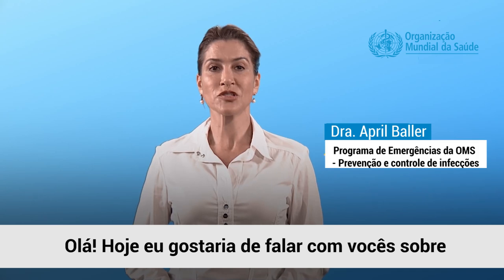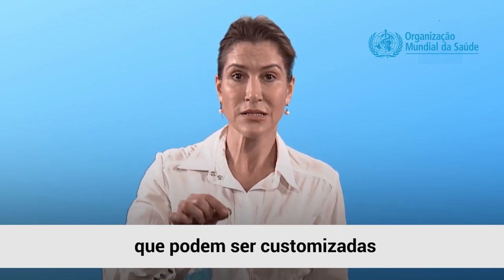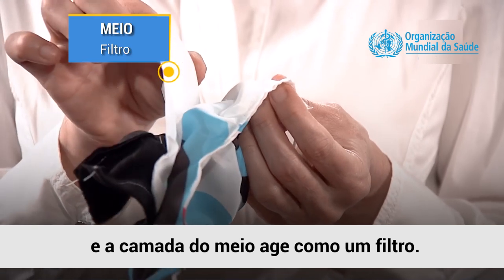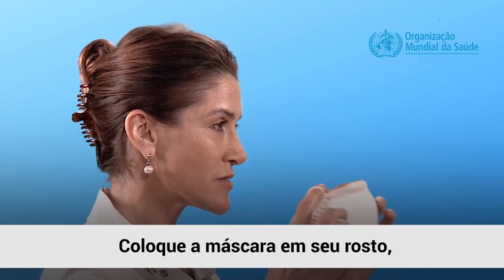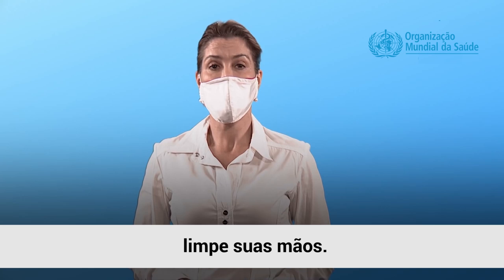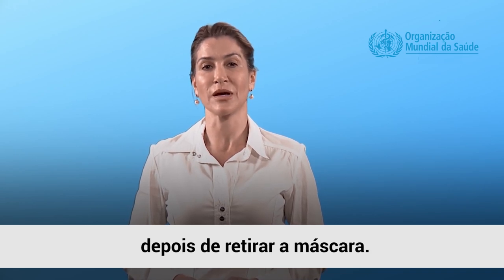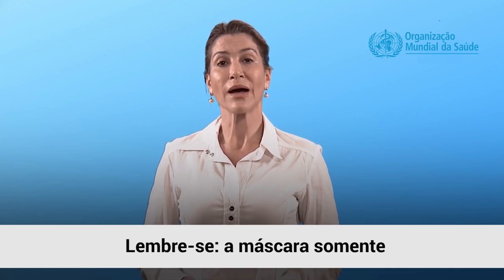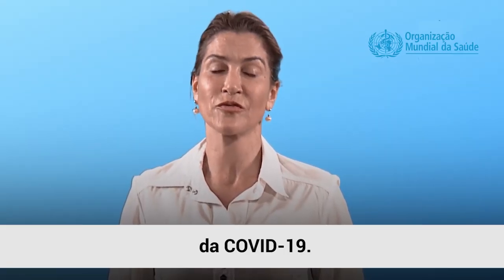Como usar máscaras caseiras de tecido? A OMS responde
Muitas pessoas estão inseguras sobre a melhor maneira de usar máscaras caseiras de tecido como proteção à COVID-19.

Para ajudar, a Organização Mundial da Saúde (OMS) divulgou orientações atualizadas sobre o uso de máscaras – tanto as médicas quanto as não médicas. O novo estudo apresenta os resultados científicos sobre os tecidos que devem ser utilizados na confecção das máscaras.